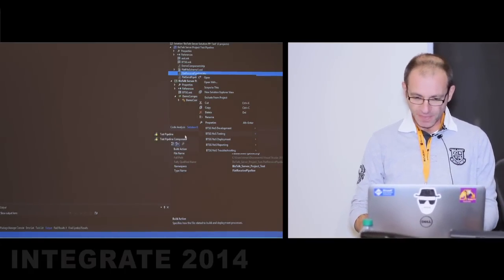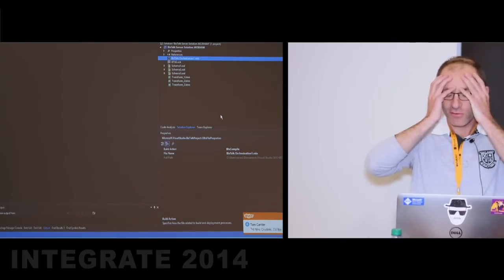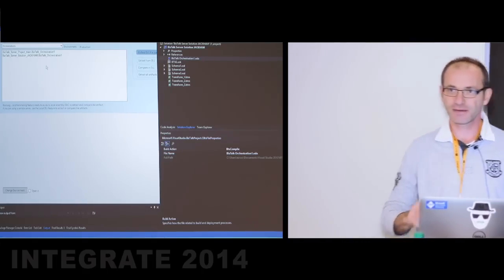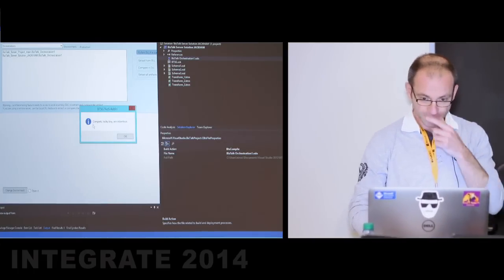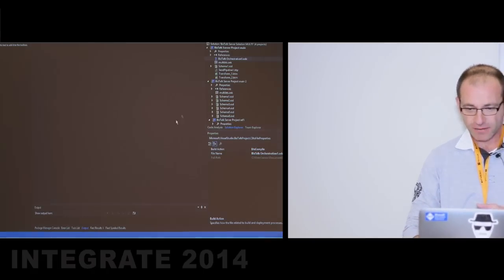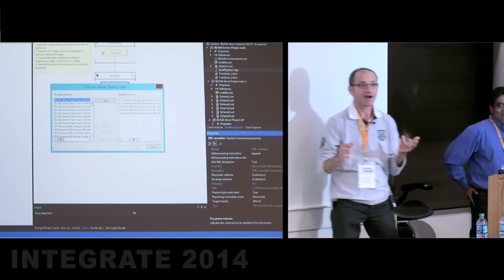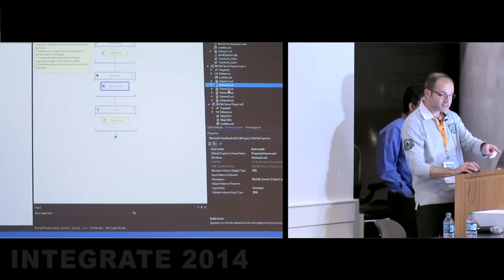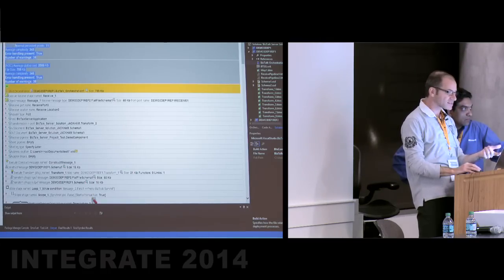BizTalk NoS Ultimate Addin - By Nino Crudele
BizTalk NoS was originally built by Nino Crudele, one of the respected Microsoft Integration MVP. Nino demonstrated the product for the first time in BizTalk Summit 2014. Every single attendee was mind-blown by his demo, including the Microsoft BizTalk product group members